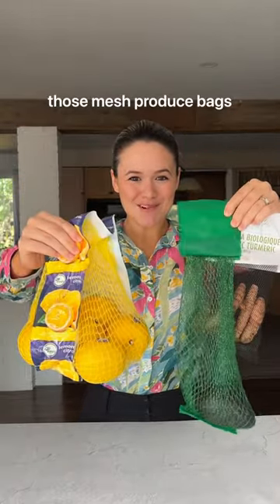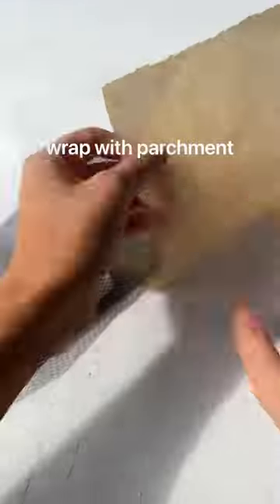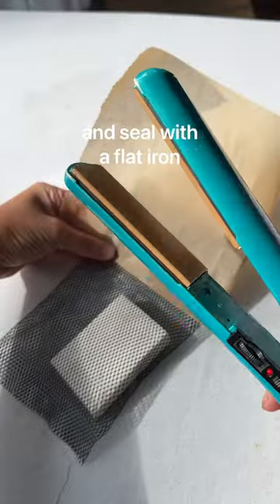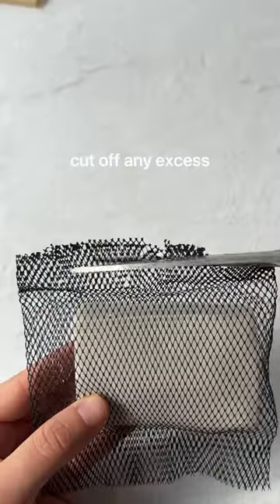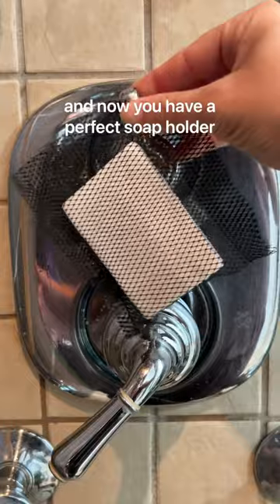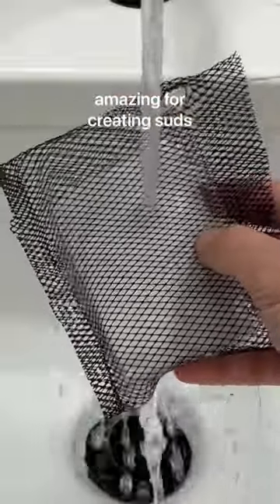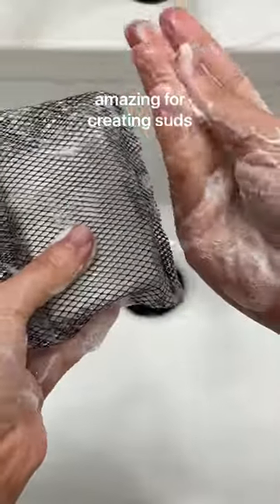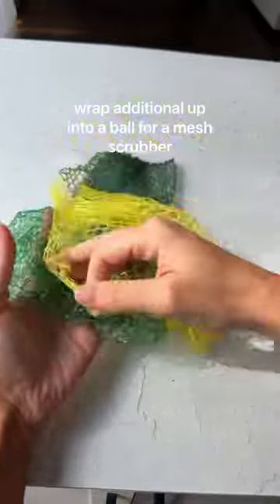Stop throwing out mesh produce bags